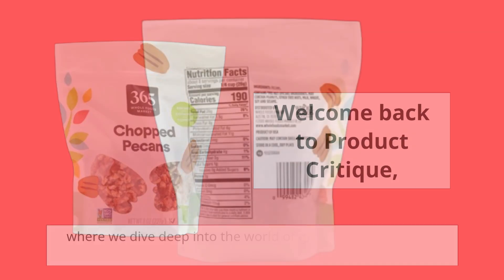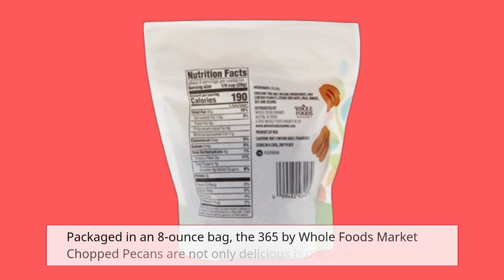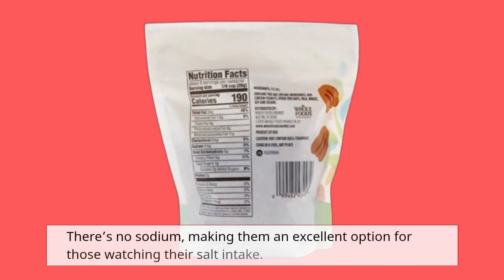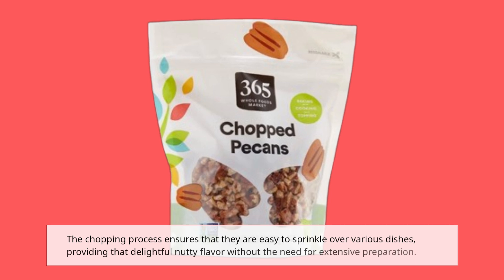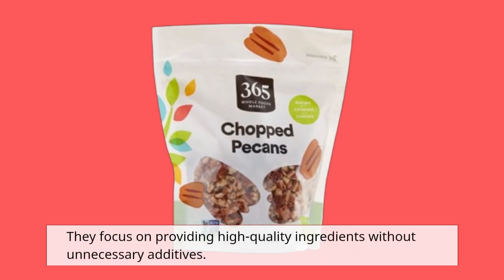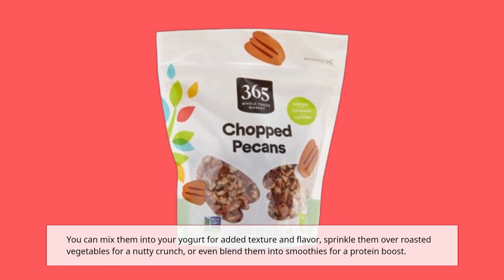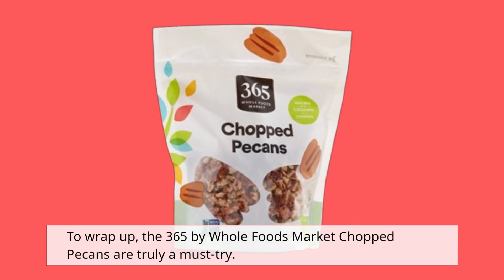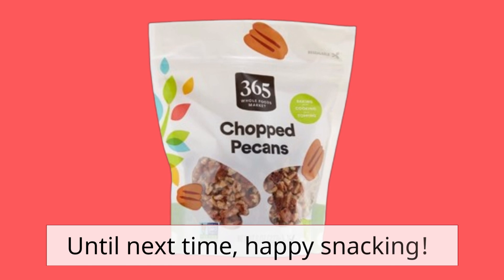🥜 365 by Whole Foods Market, Chopped Pecans, 8 Ounce | Best Sprouted Pecans 🥜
Amazon Product Name : 365 by Whole Foods Market, Chopped Pecans, 8 Ounce

In this video, we delve into the world of healthy snacking with the Best Sprouted Pecans. Packed with nutrients and flavor, these pecans are not only delicious but also offer various health benefits, including improved digestibility and enhanced nutrient absorption. The Best Sprouted Pecans are perfect for adding to salads, baking, or enjoying straight from the bag as a nutritious snack.

Join us as we review different brands, discuss the sprouting process, and share creative ways to incorporate these pecans into your diet.